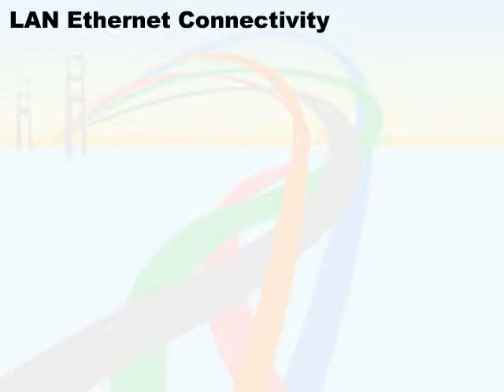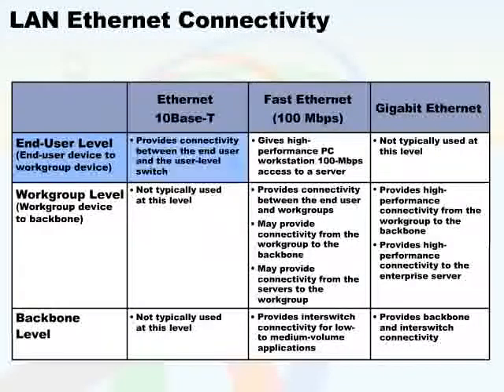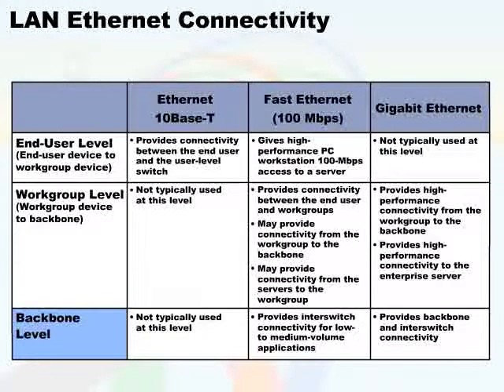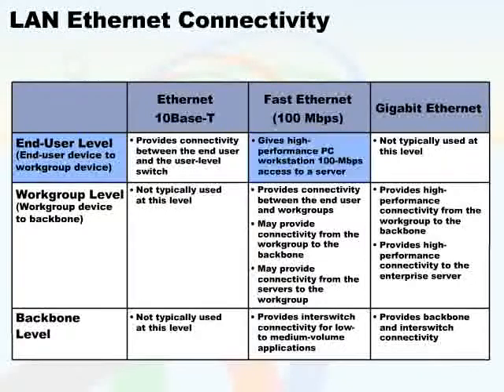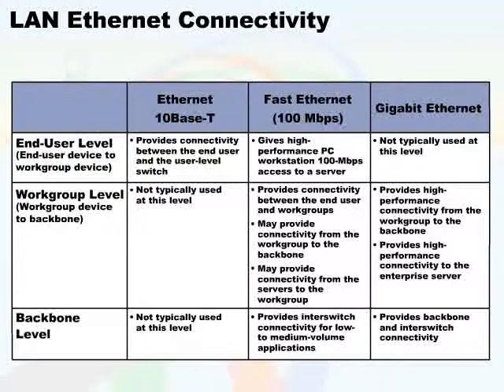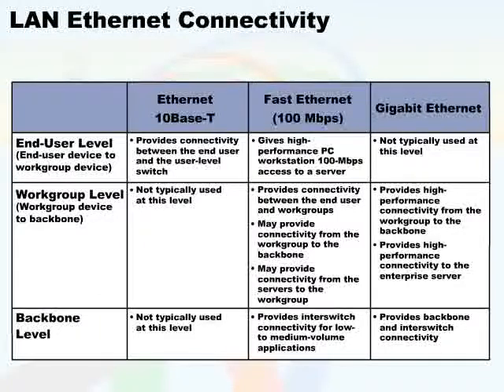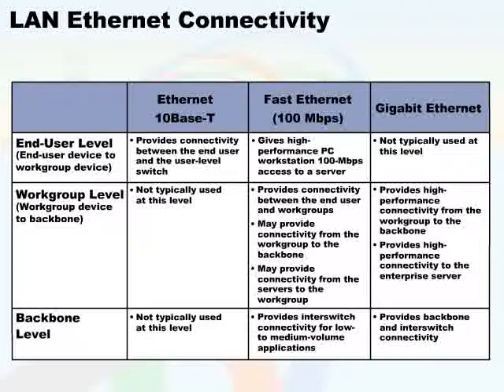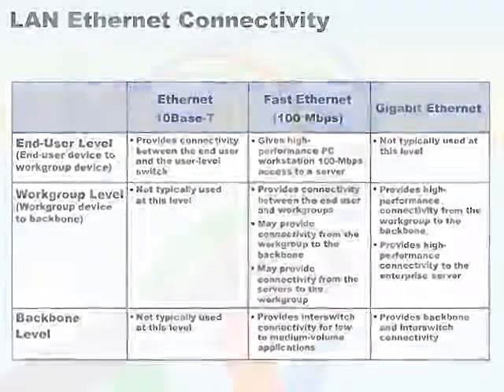167 14 Shared Networking 11 LAN Ethernet Connectivity